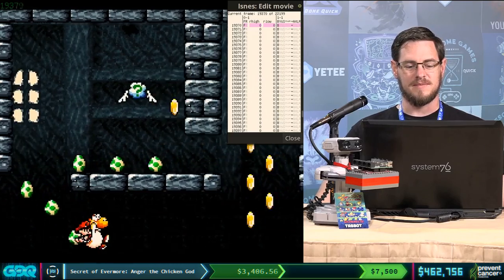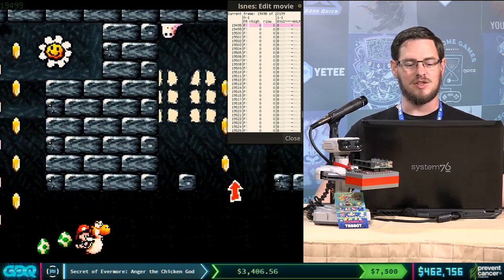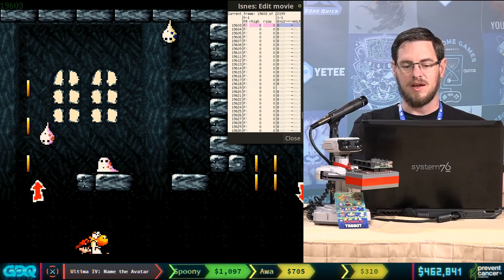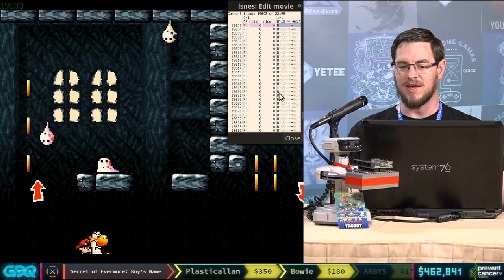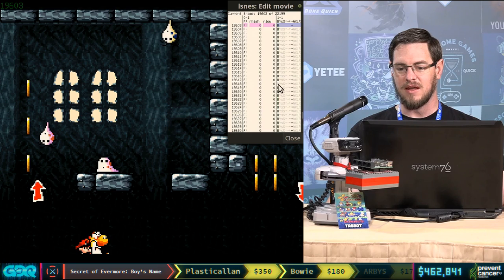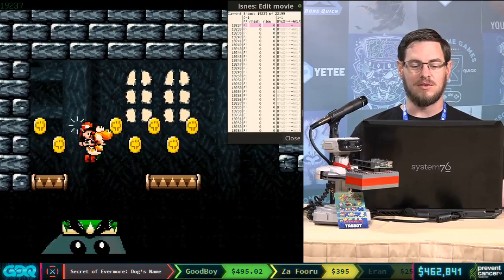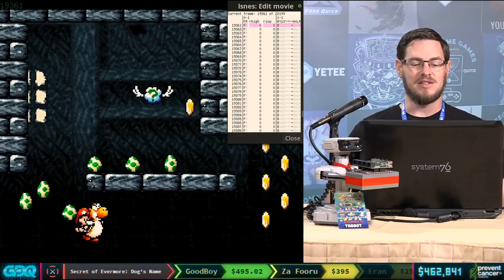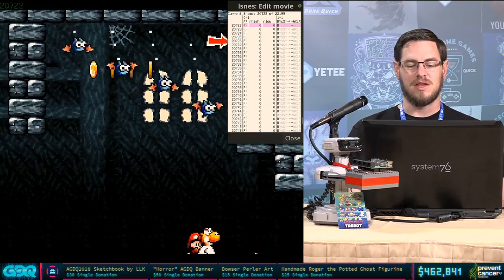SUPER MARIO WORLD 2: YOSHI'S ISLAND - TAS Show Case